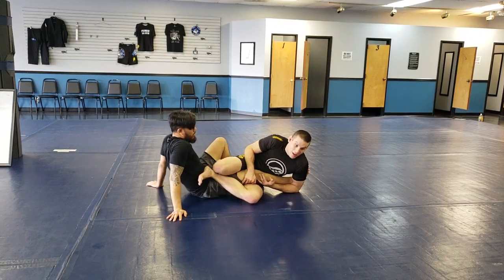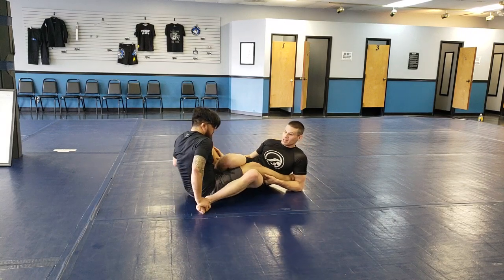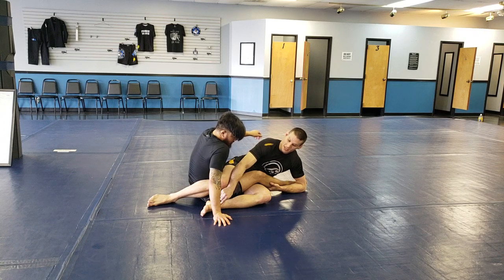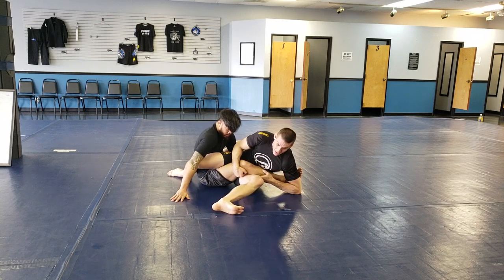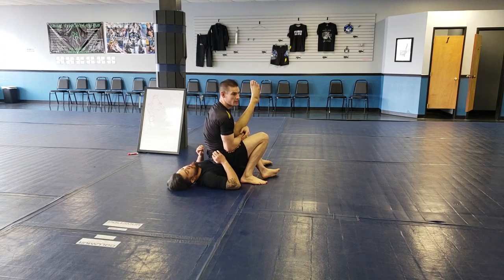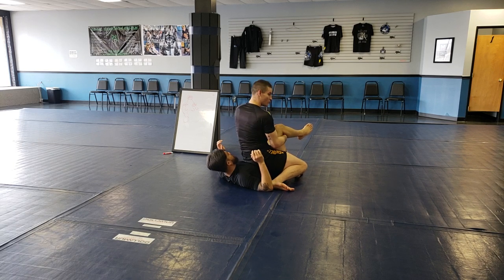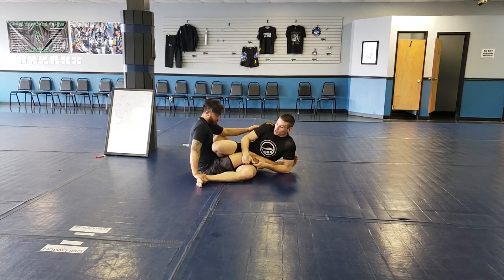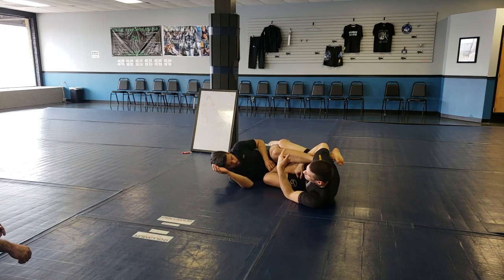Leg System Camp #9